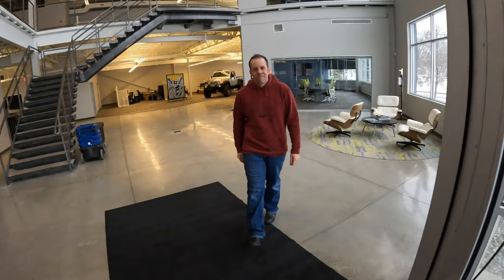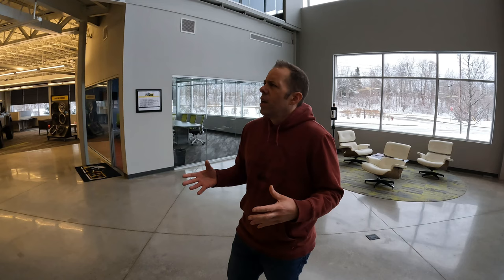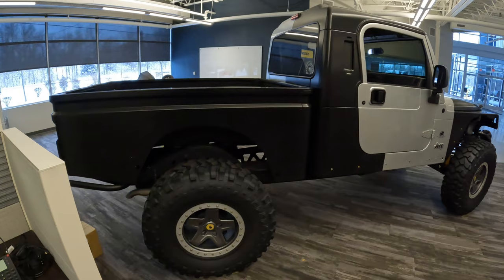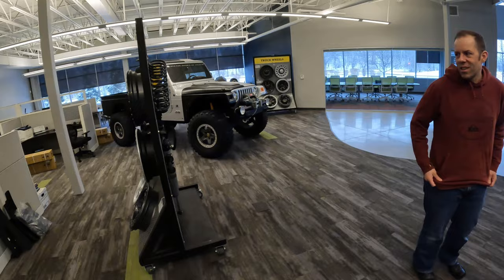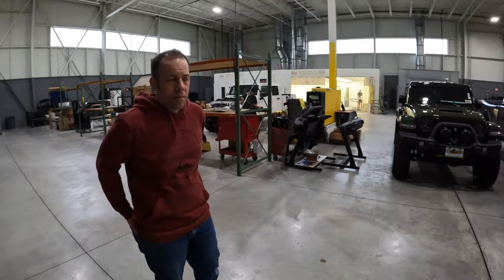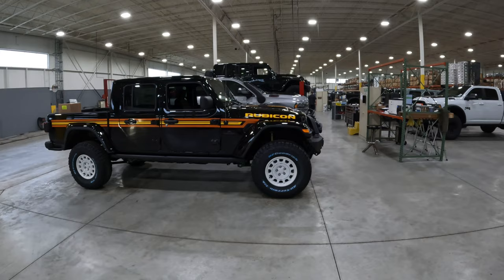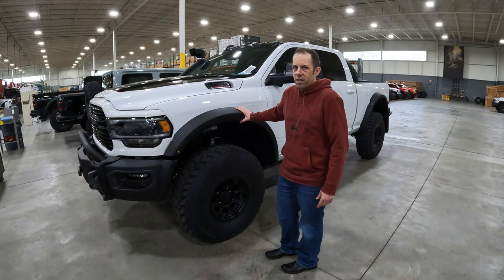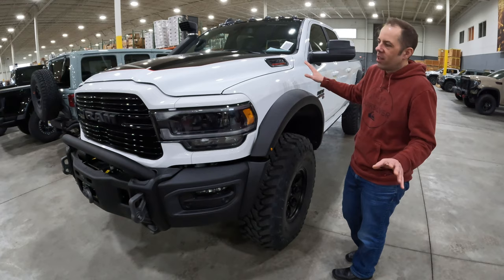TOUR of the amazing AEV (American Expedition Vehicles) Facility!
Today I had the opportunity to see first hand how things go on behind the scenes at the AEV factory with marketing manager Matt Feldermann!

*Sorry about some of the sound quality throughout 😵‍💫🤦🏼‍♂️*